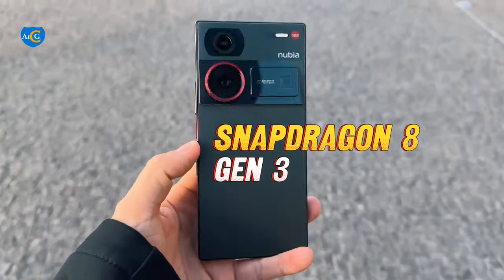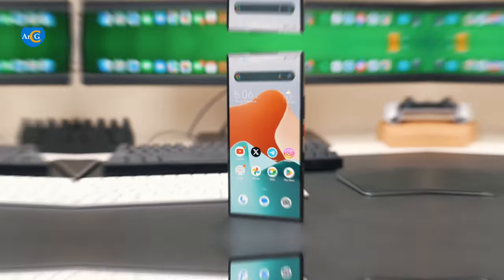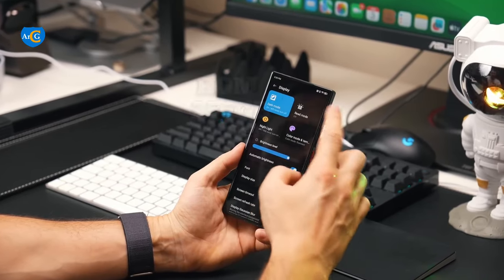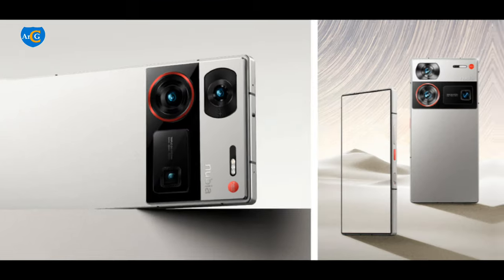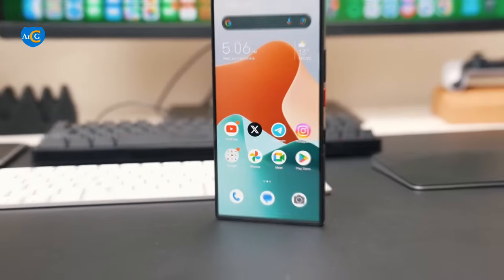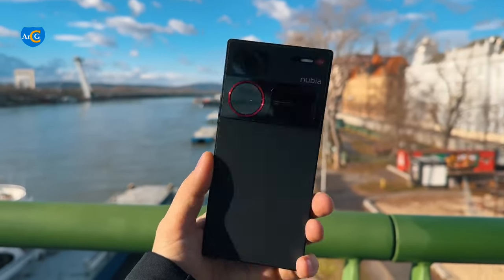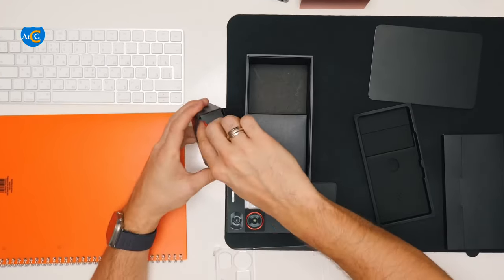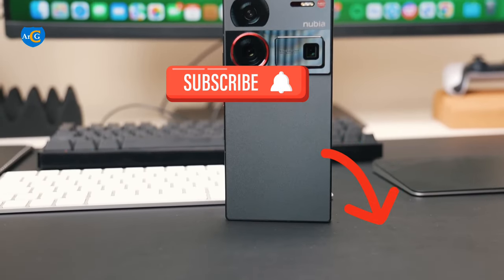Nubia Z60 Ultra | Qualcomm Snapdragon 8 Gen 3 | A quick Overview on the Specs and Design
This is a quick overview of the specs and design of the ZTE Nubia Z60 Ultra.